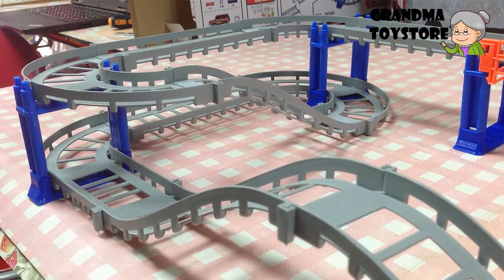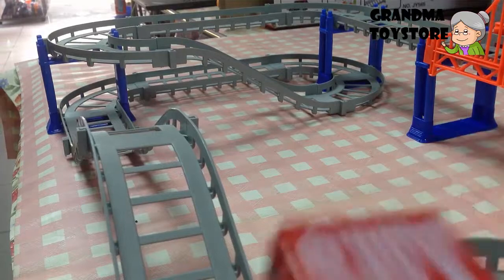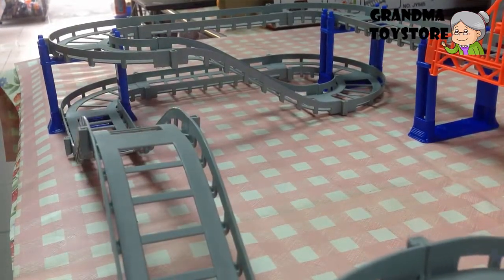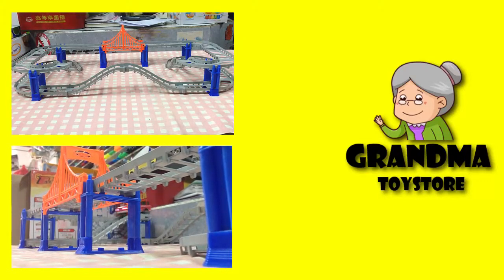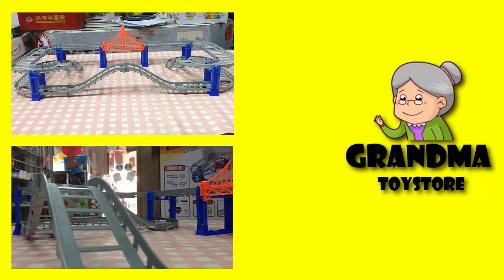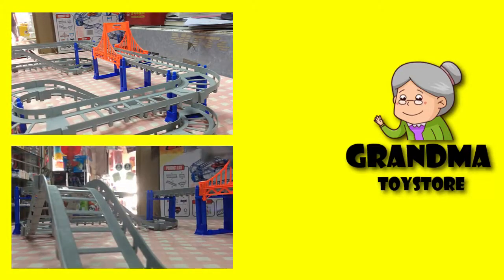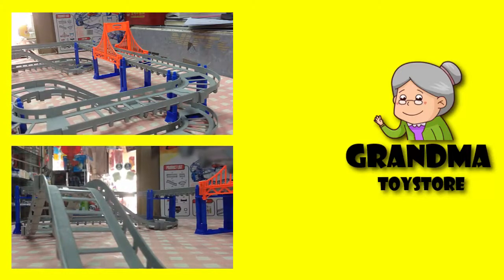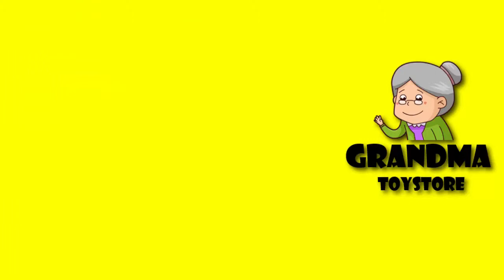Unboxing TOYS Review - Part 5 Wild Jeep Desert rally Race Car ride tracks fast and furious toys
Grandma toystore  unboxing demo/review of Part 5 Wild Jeep Desert Race Car crazy ride tracks fast and furious. Spend sometime with this fast and furious jeep on the race track. Your kids will love this.

surprise toys, new unboxing, review happy, favorite fun, excavator construction site toys
color shifters,monster truck,desert rally,tractor,pullback,tesla,trailer,pixar cars,remote control